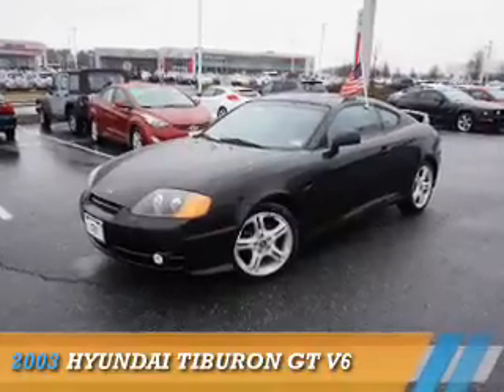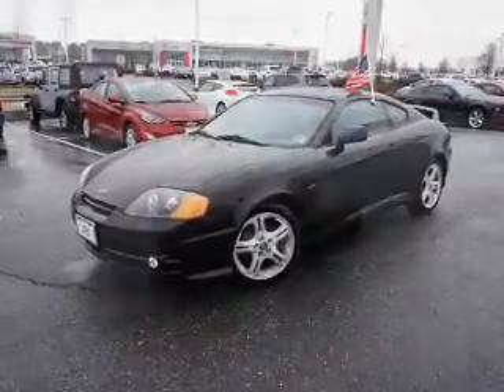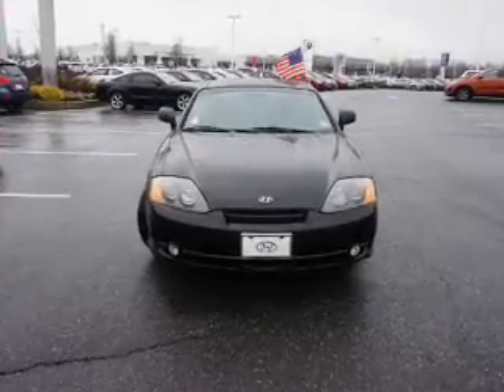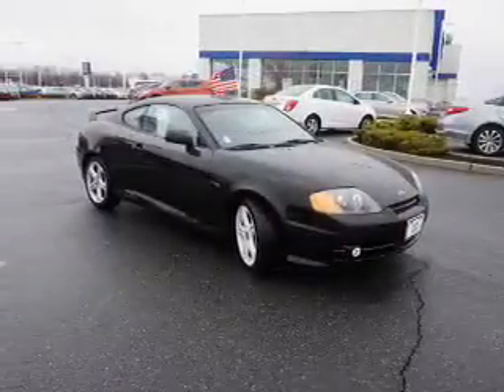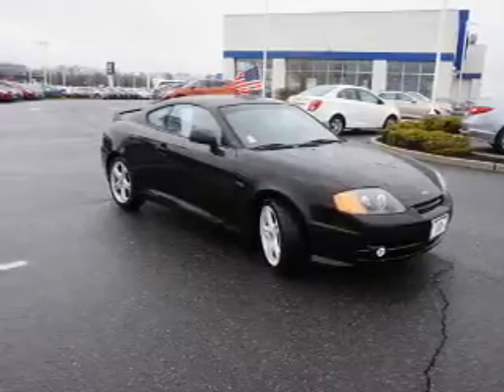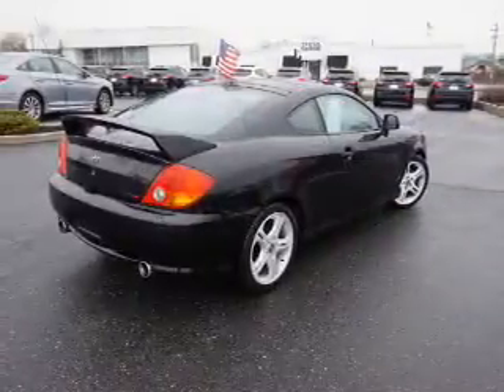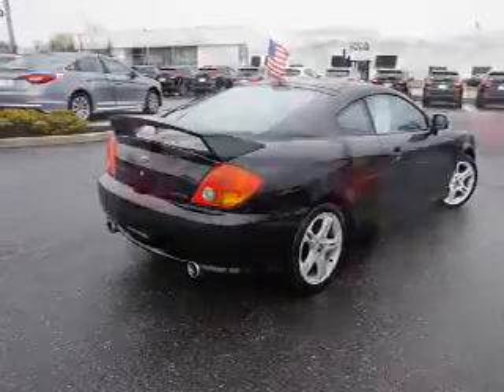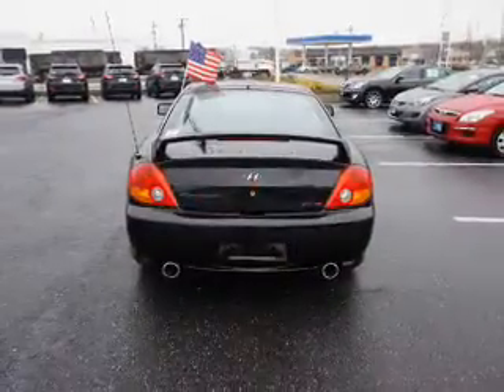2003 Hyundai Tiburon Y30076 - Turnersville NJ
Year: 2003
Make: Hyundai
Model: Tiburon
Trim: GT V6
Engine: 2.7 liter 6  DOHCcylinder FWD
Transmission: 6-Speed Manual
Color: Black
Mileage: 85419
Address:
VIN:KMHHN65F93U030076